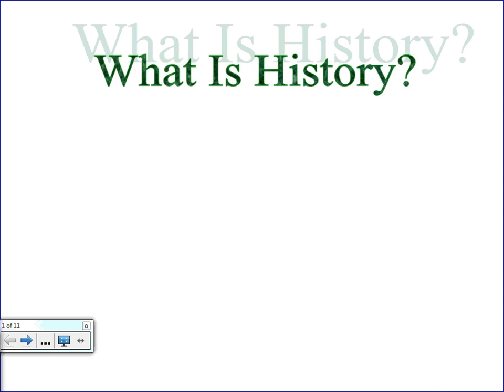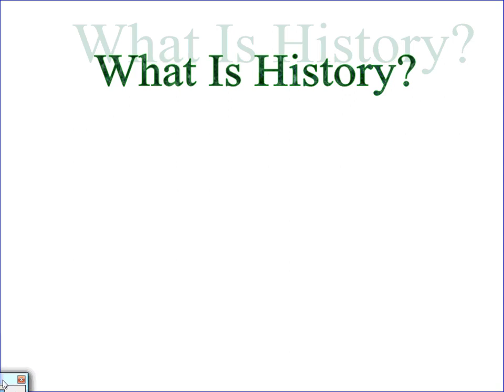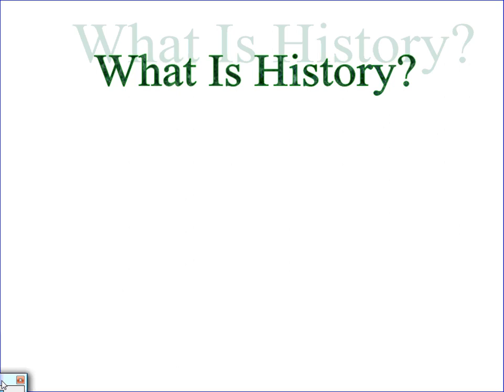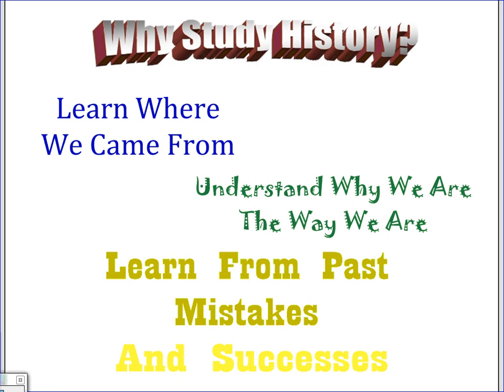What is History